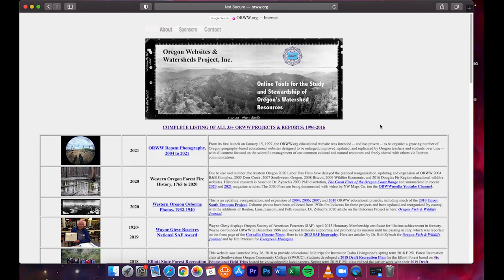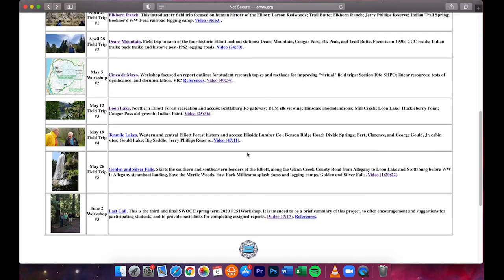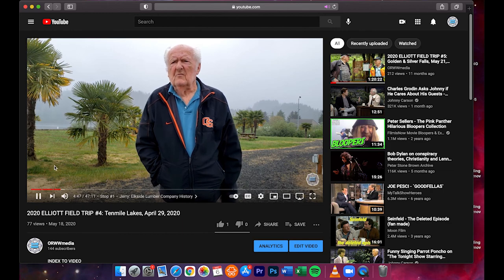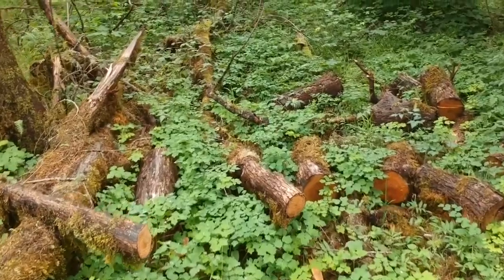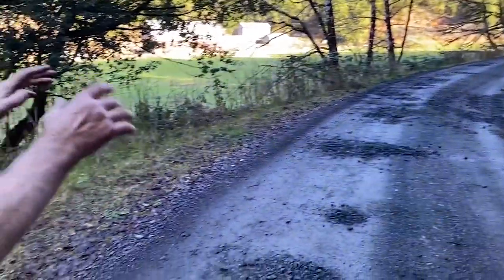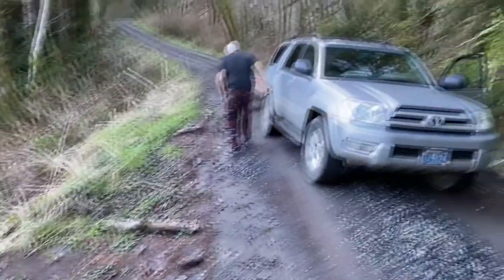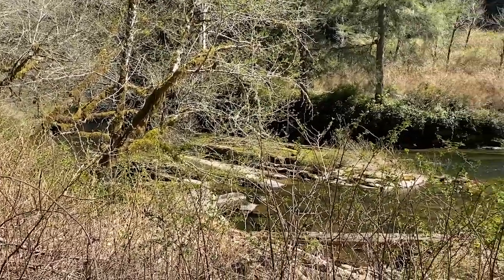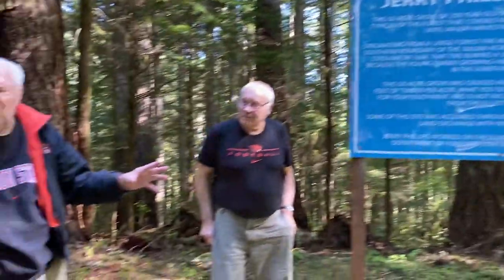2021 Elliott Lab #2: Recreation Planning, Monitoring and Maintenance (SWOCC F251)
INDEX TO VIDEO (1 hr., 41 min., 11 sec.)
This is the second student lab for the 2021 Southwestern Oregon Community College (SWOCC) F251 Forest Recreation class that is focused on the Elliott State Forest, its management, maintenance, and recreational opportunities. This lab is primarily based on the five "virtual" Elliott field trips conducted in 2020 and on the recommendations of the 2018 and 2019 SWOCC F251 Draft Elliott Recreation Plans. This lab is organized into six parts: 1) Dr. Bob Zybach briefly shows how to navigate the ORWW (Oregon Websites & Watersheds project, Inc.) Elliott websites developed by the 2018, 2019 and 2020 SWOCC F251 students; 2) McKenzie Peters, NW Maps Co. videographer, provides brief overviews and navigational directions for visiting the five Elliott field trips on the ORWWmedia YouTube channel; 3) Frank Mahoney, Portland-based videographer, and Bob show how video drones can be used to monitor and document forest roads, trails, and streams; 4) David Gould demonstrates how Elliott rock roads and historical trails can be efficiently maintained; 5) David documents several locations in the Elliott in which landslides have directly resulted in spawning gravel for anadromous fish; 6) Jerry Phillips relates the history of Jerry Phillips Reserve.

0:00 Bob -- Introduction: Description of Six Parts to Current Lab (3 min., 40 sec.)

03:41 Part 1. Bob -- ORWW Navigation: SWOCC F251 Student Projects (17 min., 10 sec.)
04:12 2018 Recreation Draft Plan
07:26 2019 Recreation Draft Plan
11:53 2020 Roads & Trails Report
16:02 2020 F251 Project Workshops

20:50 Part 2. McKenzie -- ORWWmedia Navigation: Elliott "Virtual" Field Trips (15 min., 20 sec.)
21:56 Field Trip #1: Elkhorn Ranch
24:07 Field Trip #2: Deans Mountain
26:24 Field Trip #3: Loon Lake
29:12 Field Trip #4: Tenmile Lake
31:51 Field Trip #5: Golden and Silver Falls

36:09 Part 3. Bob and Frank -- Using a Video Drone to Monitor Roads and Trails (14 min., 50 sec.)
Original Instructional Video (14 min., 6 sec.)
36:53 Title Page and Credits
38:15 Basic Video Drone Equipment, Controls and Operation
42:28 Stream Inventories
44:27 Storm Damage Documentation
46:58 Forest Trail Inventories

50:58 Part 4. David -- Maintaining Rock Roads and Trails (29 min., 10 sec.)
Original Draft Video (46 min., 20 sec.)
51:04 Bob -- Brief Introduction and Background
51:36 Entrance to Larson Lane from North Bay Road
52:15 Potholes
54:41 Culvert
55:45 Entrance to Deans Mountain Road 3000
56:38 Berms
58:12 Roadside Weed Maintenance
59:27 Water Ruts
1:00:19 Entrance to Benson Ridge Road 4000
1:03:30 Illegal Dump and Rock Dump
1:05:00 Log Crib
1:08:39 Landslides
1:11:40 Accident Scene
1:12:37 Spreading Rock
1:14:21 David and Jerry -- Elkhorn Ranch Pack Trail Restoration

1:20:09 Part 5. David -- Landslides and Spawning Gravel (11 min., 15 sec.)
1:20:16 Trout Creek
1:21:16 West Fork Millicoma River
1:24:15 Seasonal Drift Piles and Streamside Buffers
1:25:50 Goulds Lake History
1:29:59 Elk Creek

1:31:25 Part 6. Jerry -- Jerry Phillips Reserve Revisited (9 min., 30 sec.)

1:40:53 Credits